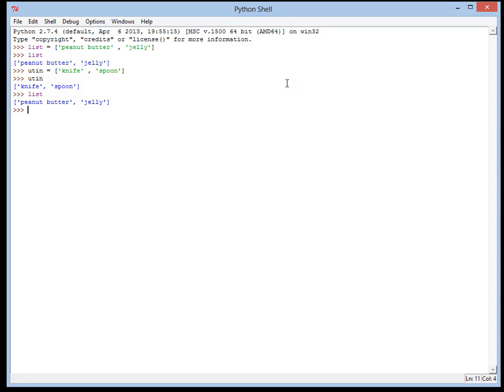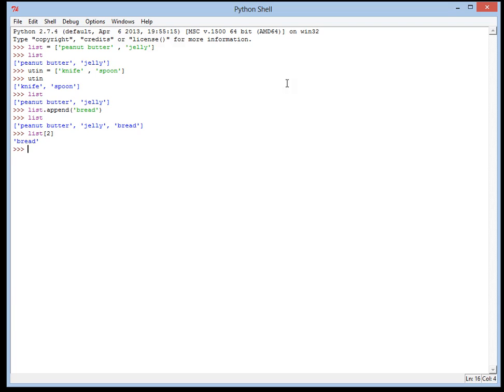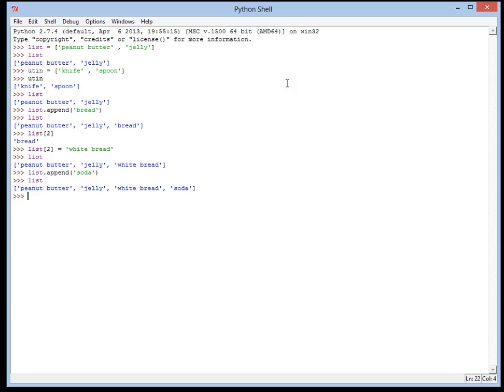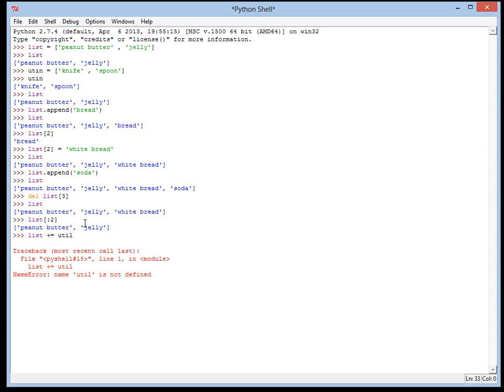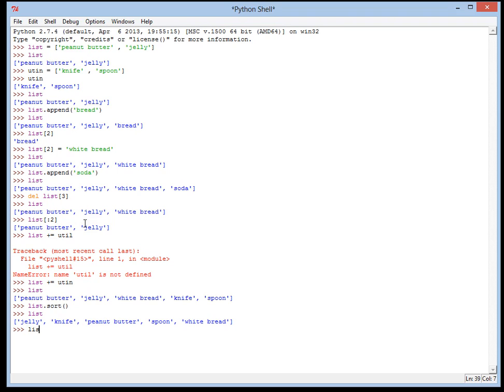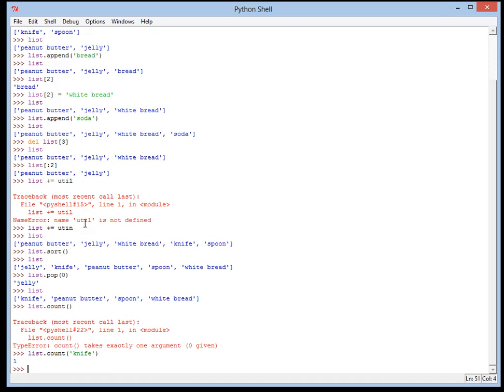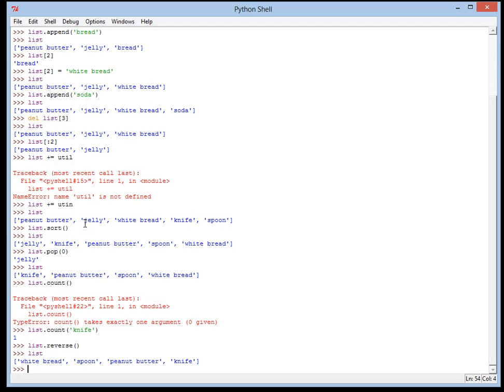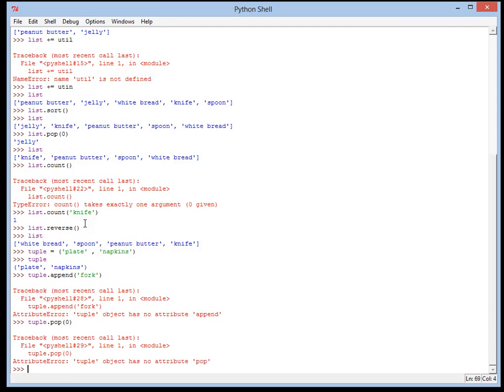basic python tutorial 7 - lists, tuples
continuation of the basic python programming tutorial.